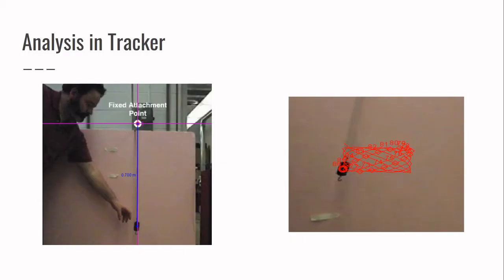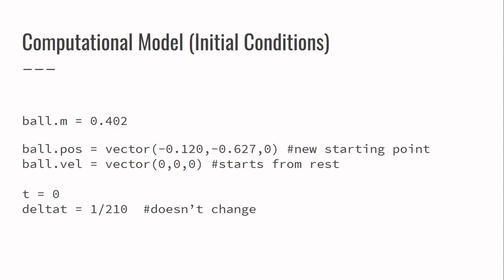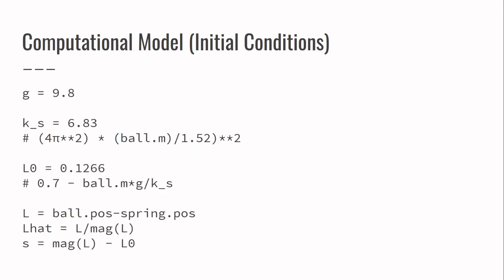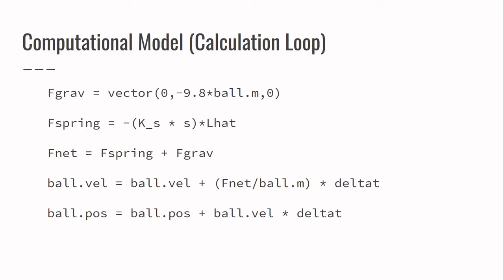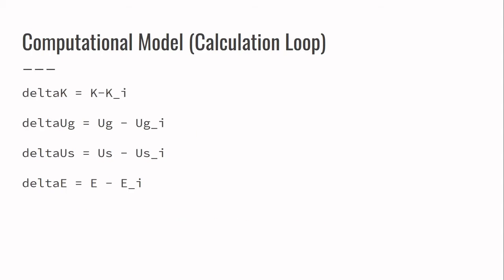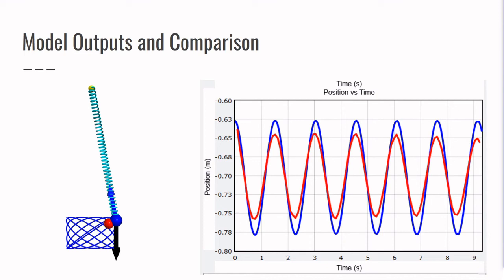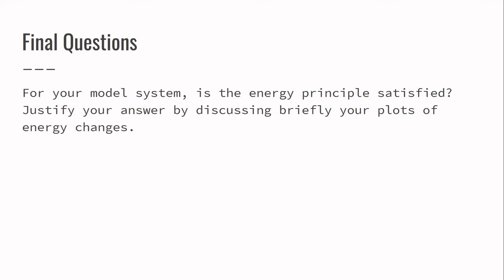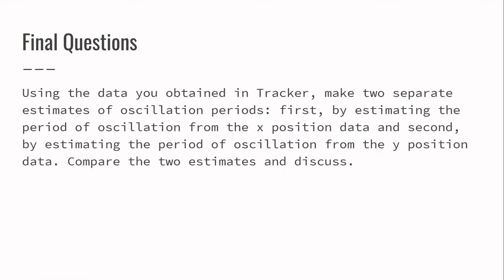Physics 2211 - Lab 4